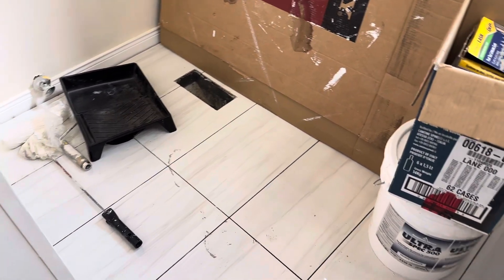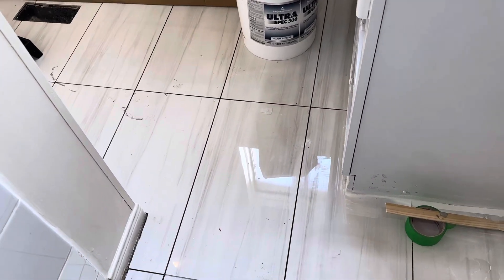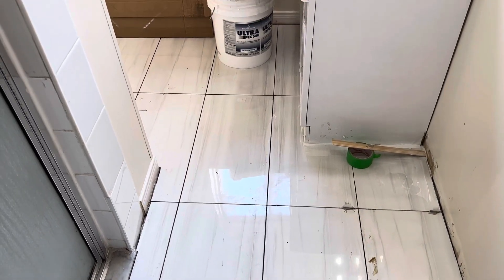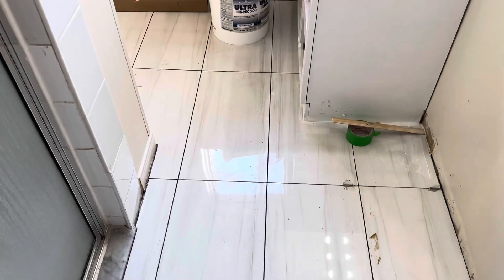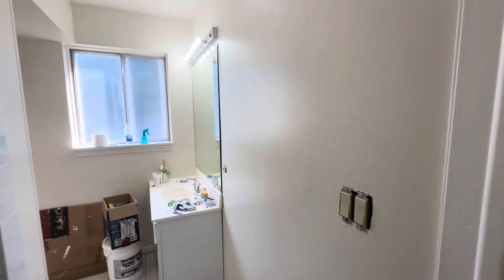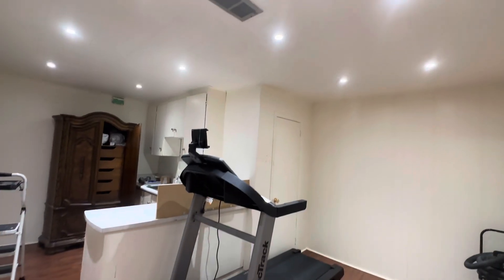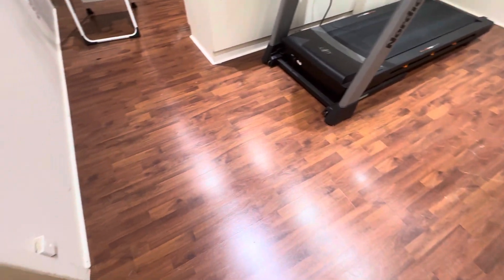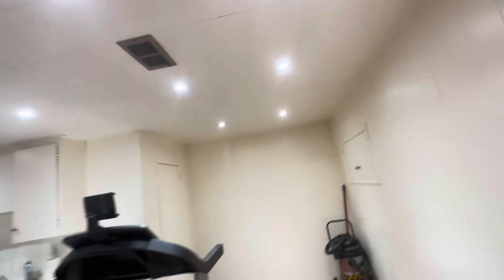Porcelain tiles pot lights Reno#2